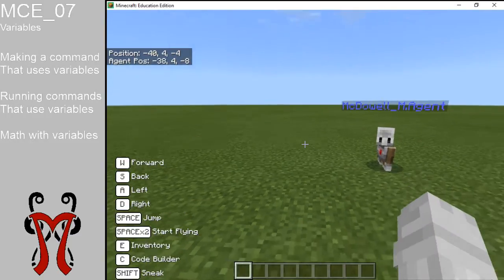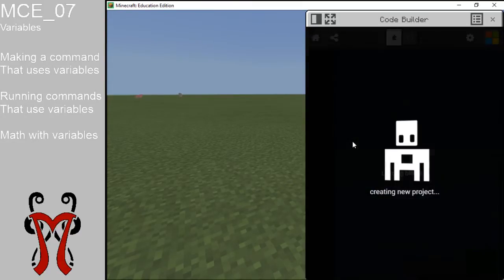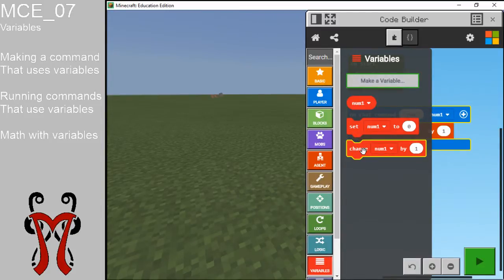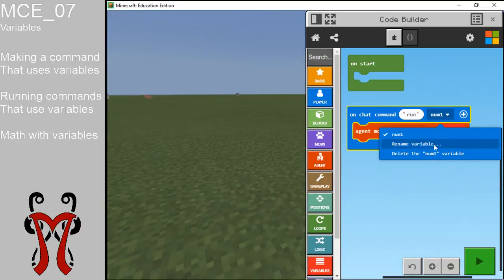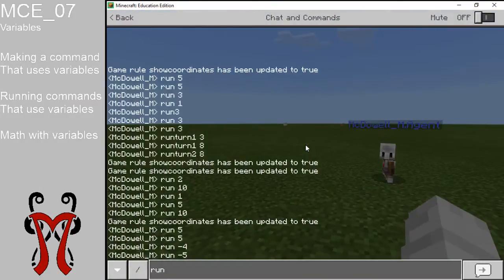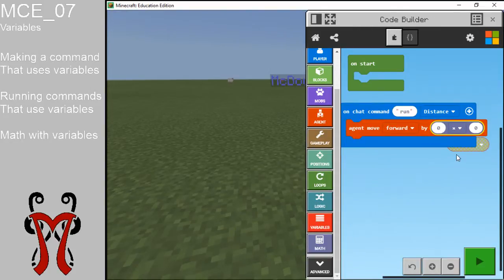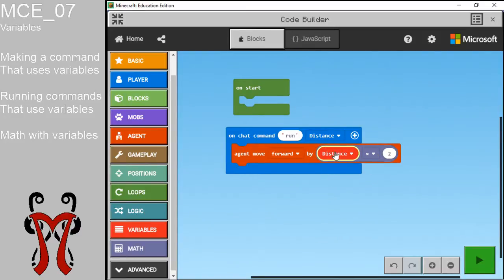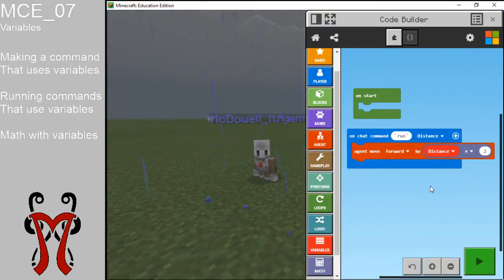MCE_07: Variables